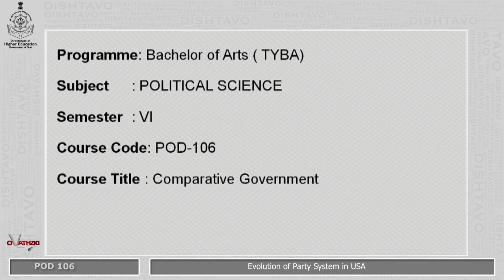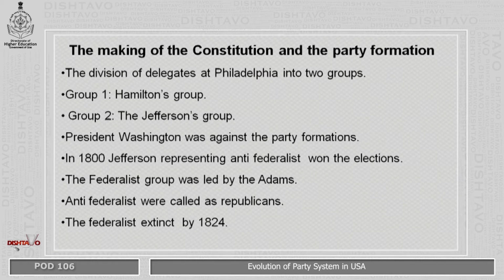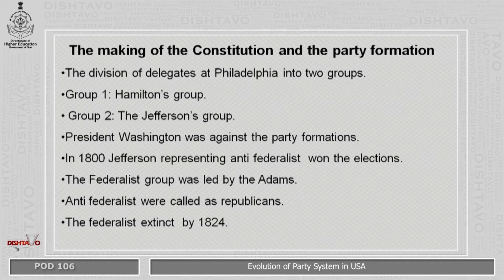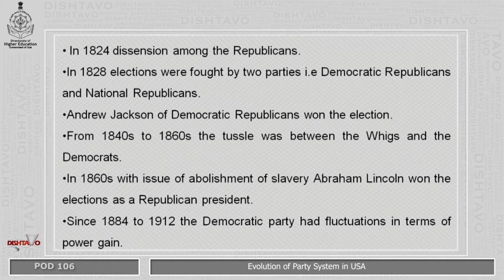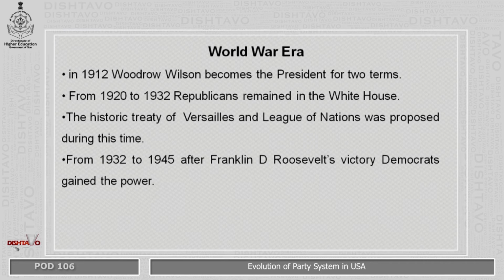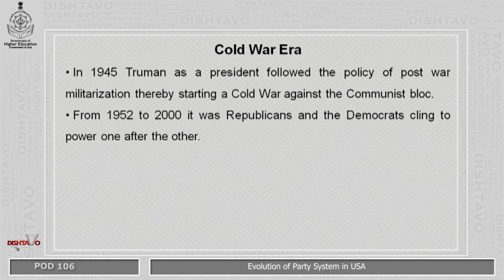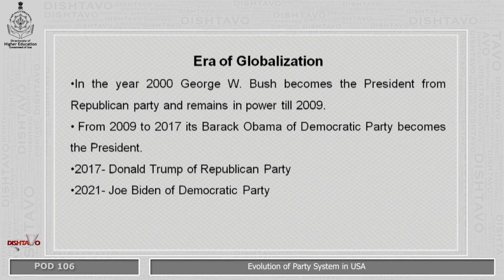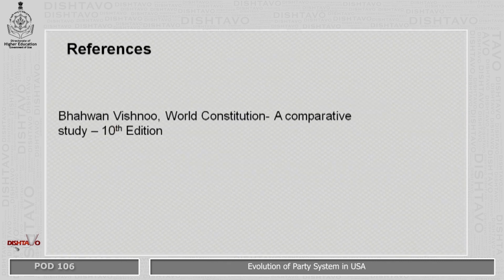11 || POD 106 || Political Parties || Evolution of Party System in USA